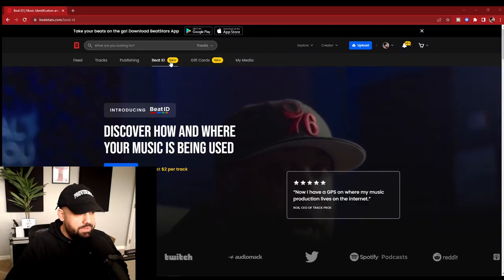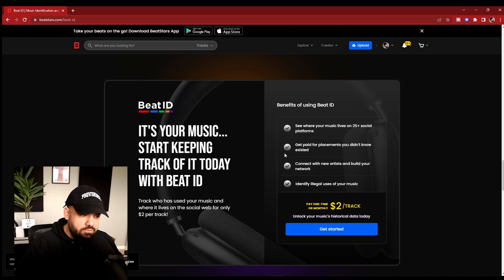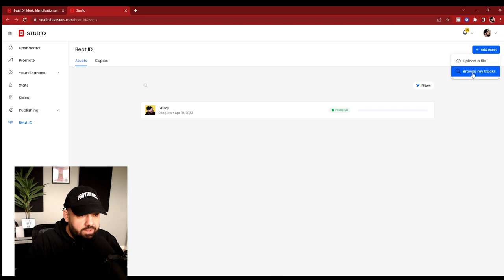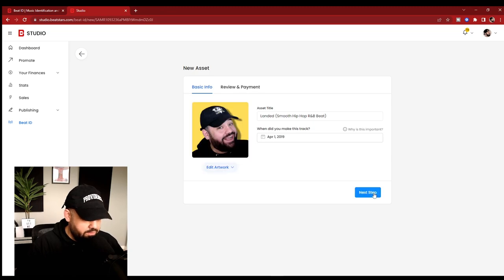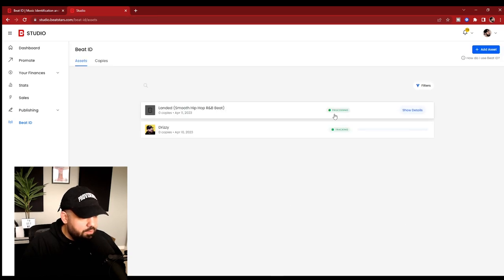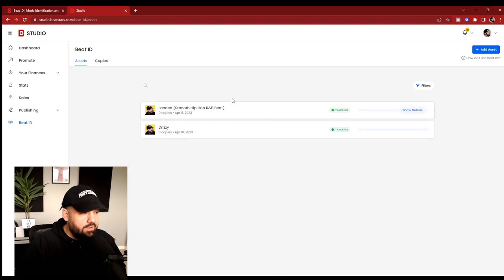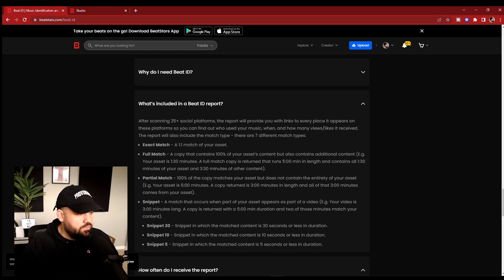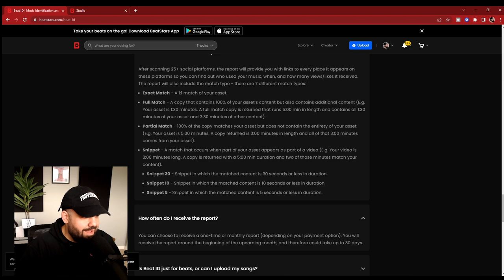Steal my beats... I dare ya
In this video i will be showing you why you don't need to worry about people stealing your beats anymore. This is for multiple reasons.